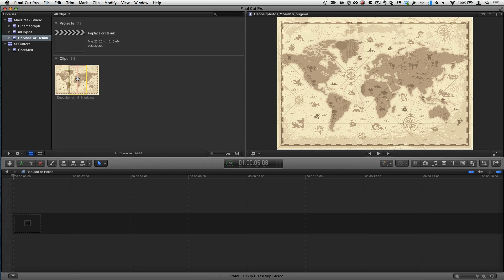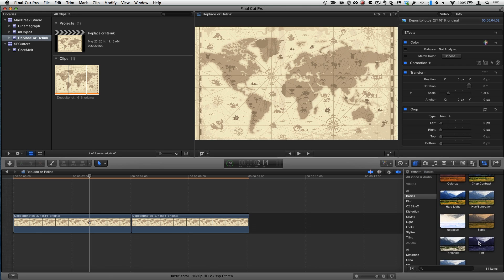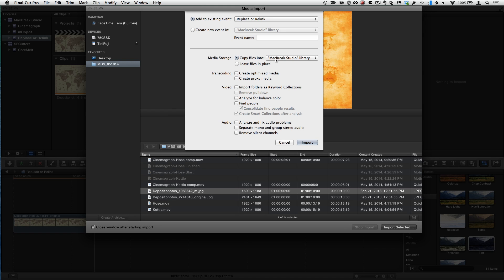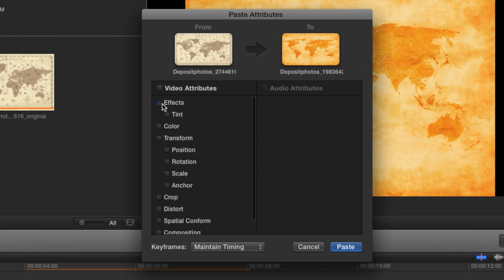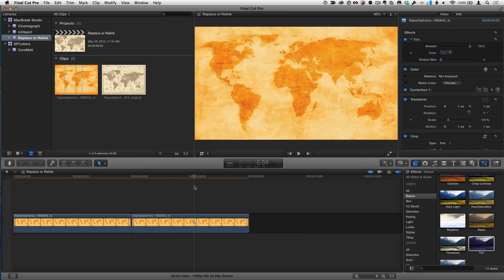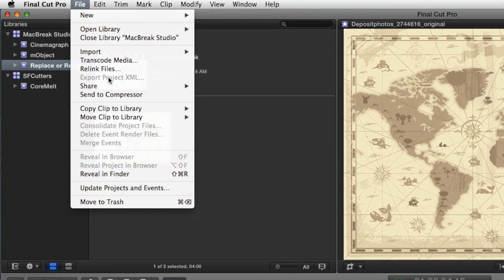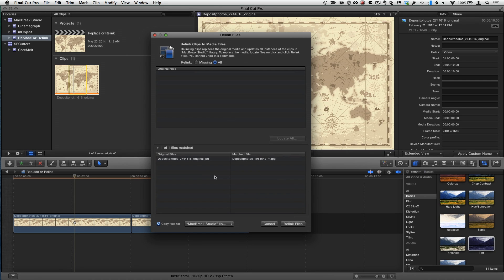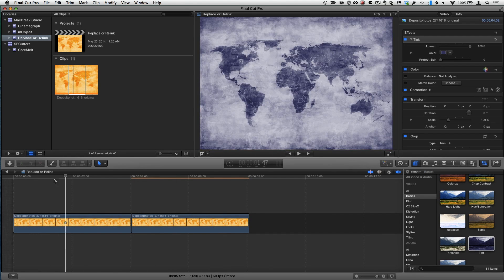MacBreak Studio Ep. 268 - Replacing Graphics and Relinking Media in Final Cut Pro X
This week on MacBreak Studio, Mark and Steve from Ripple Training show us how to replace graphics in a Final Cut Pro X project using a couple of different approaches including replace edits and relinking media.